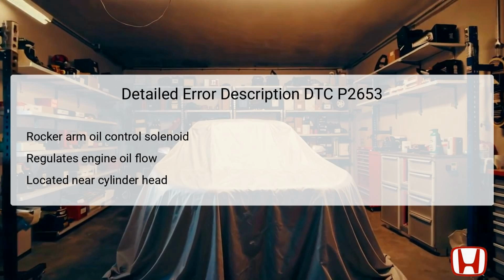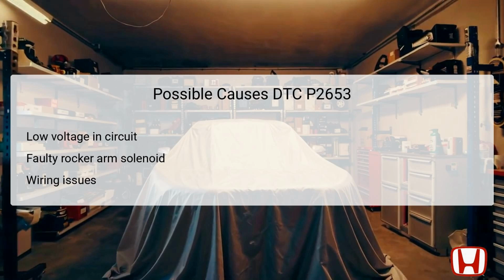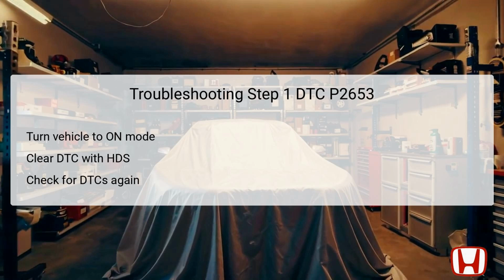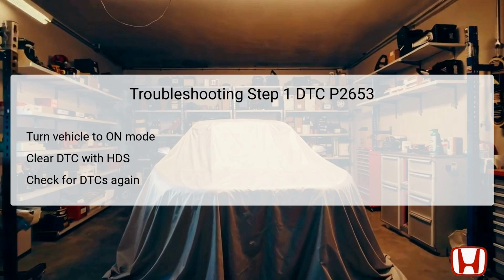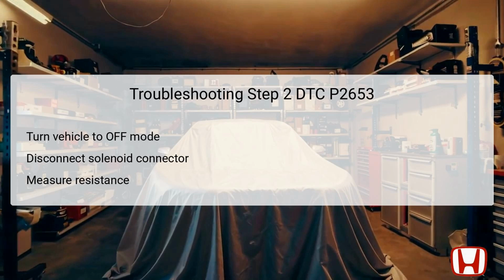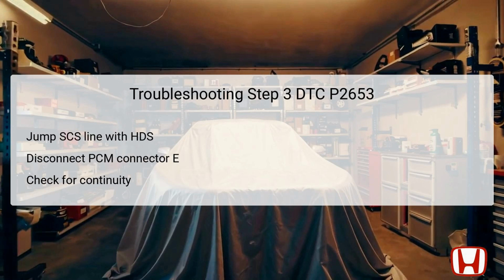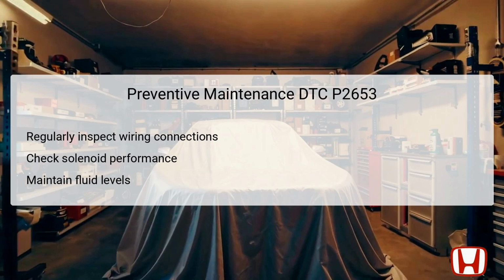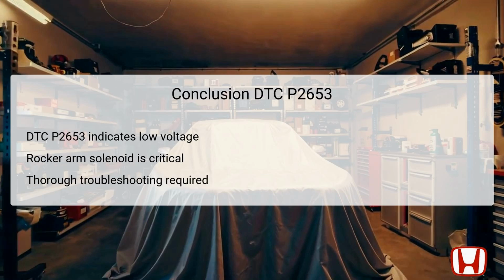DTC P2653: Rocker Arm Oil Control Solenoid Circuit Low Voltage - Honda Accord 2017-2023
Join the STEP Diagnostics early access list:
​ In this video, you'll learn about Diagnostic Trouble Code P2653, which indicates a low voltage condition in the rocker arm oil control solenoid circuit of Honda Accord models from 2017 to 2023. We will discuss the importance of the rocker arm oil control solenoid for engine performance, symptoms of the issue, and step-by-step troubleshooting techniques to diagnose and resolve the problem effectively.